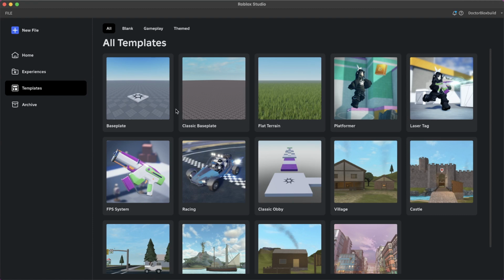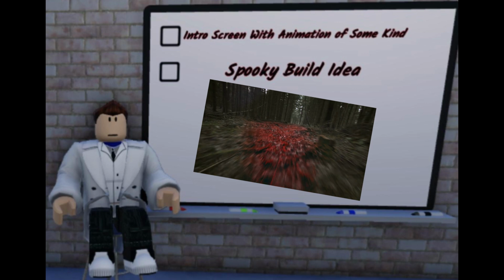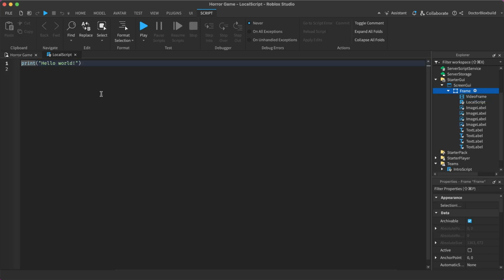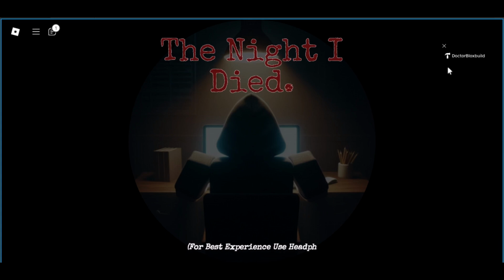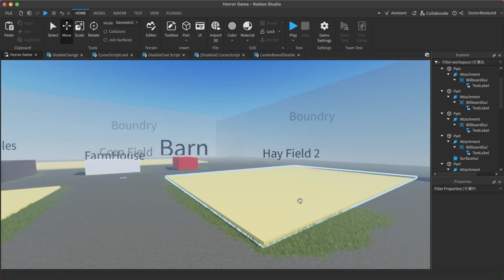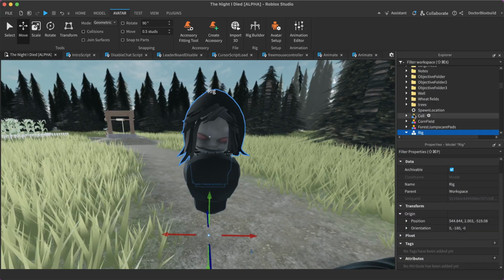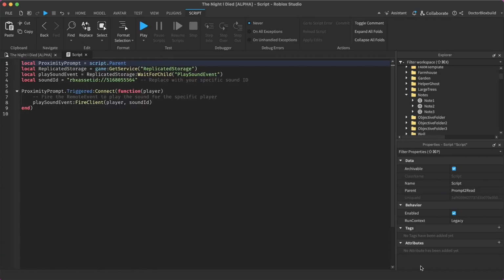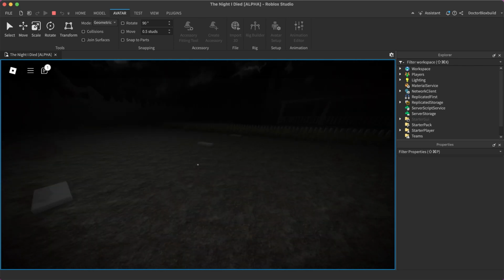I Started Making My First Horror Game with Roblox Studio! Devlog 1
Here, you’ll find a variety of videos on Roblox game development, including tutorials on Roblox Studio, video game asset creation, and Roblox scripting. Whether you’re a beginner or an experienced developer, my goal is to help you take your game development skills to the next level.
 This is the first devlog for the channel and i decided to show you that i started making my first horror game on roblox with roblox studio!